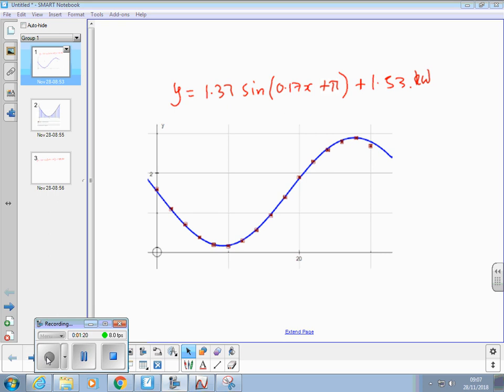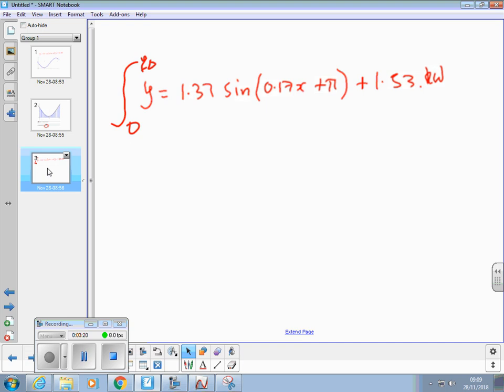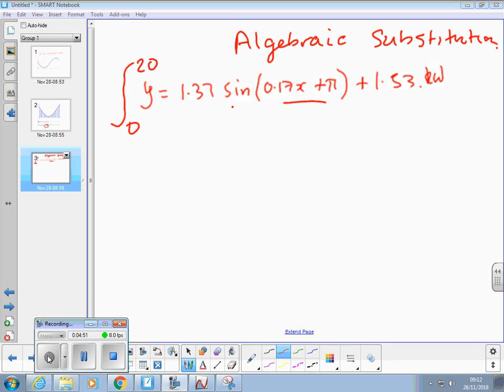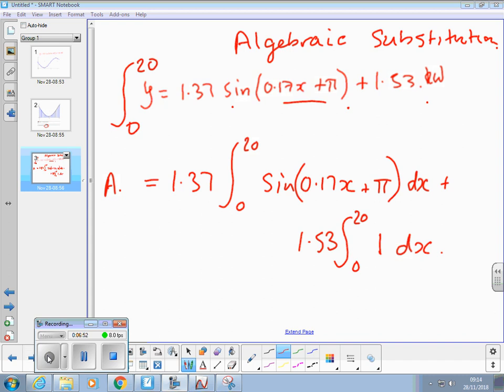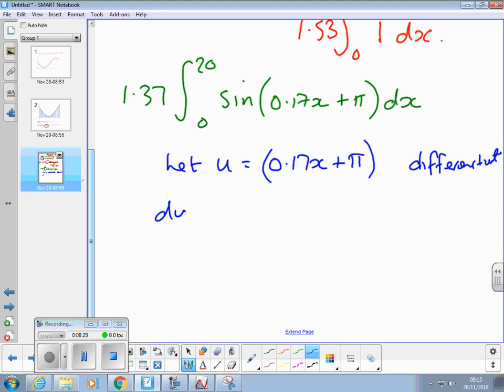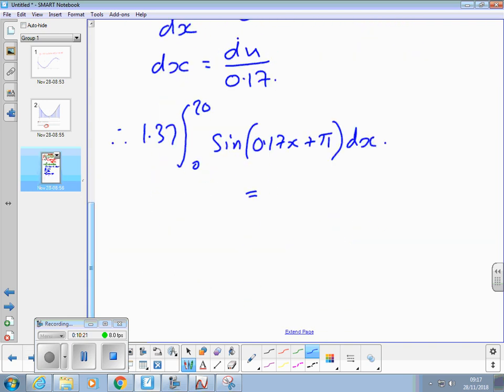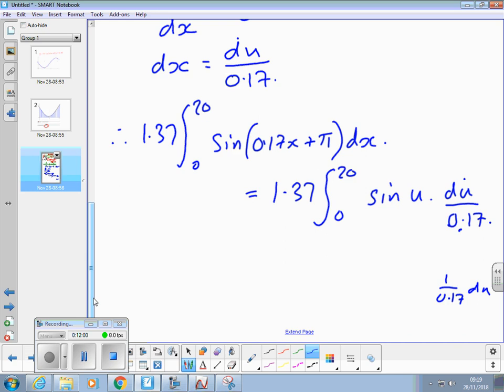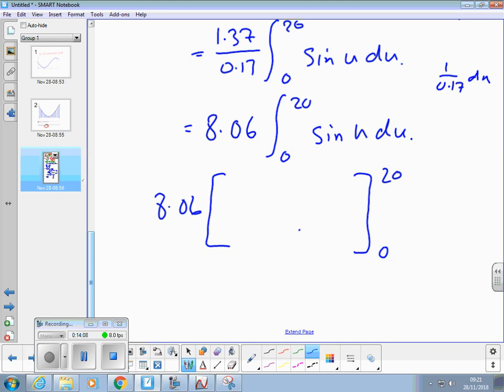28th Nov 18 Integrating best fit curve